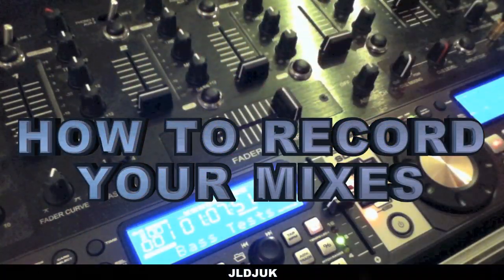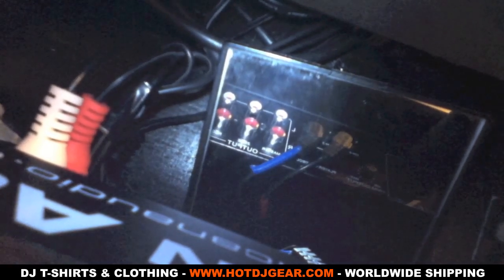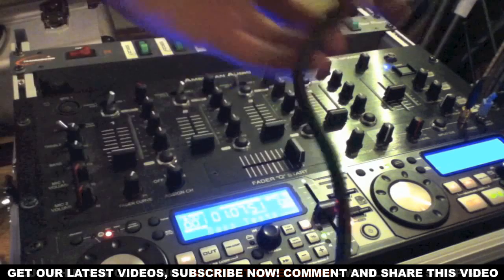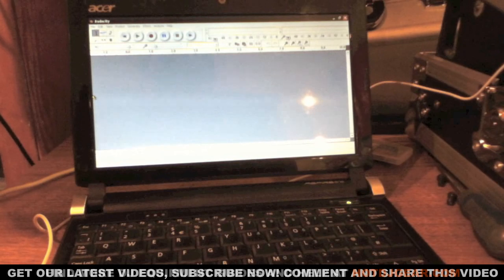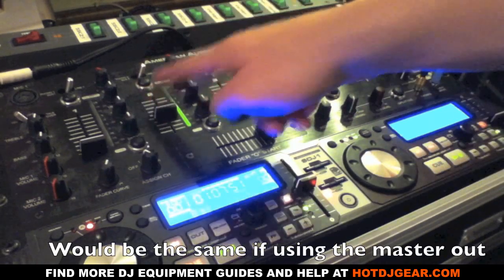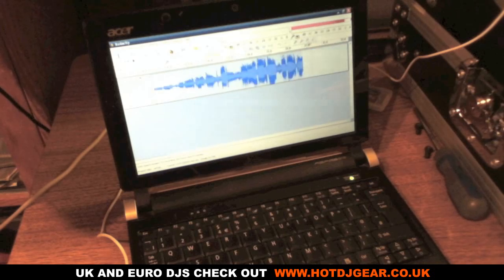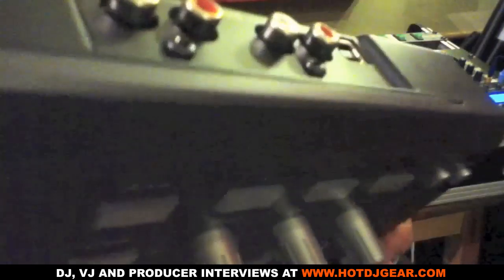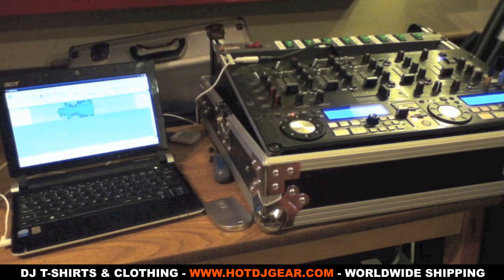Beginner DJ Tutorial: How To Record Your Mixes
for more reviews, DJ T-Shirts and more.

JLDJUK helps beginner and professional DJs learn quickly and simply how to record their mixes. Recording mixes is not only a great way to listen back over what you did to improve but also allows you to create awesome CDs to give to friends and other DJs showing off what you can do.

If you've ever wanted to know how to record your DJ mixes then this video is for you.